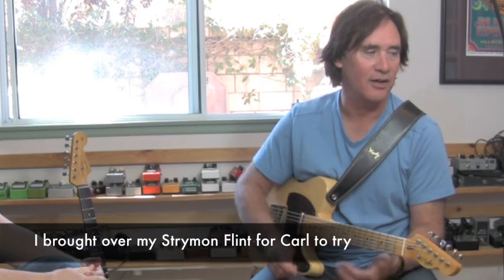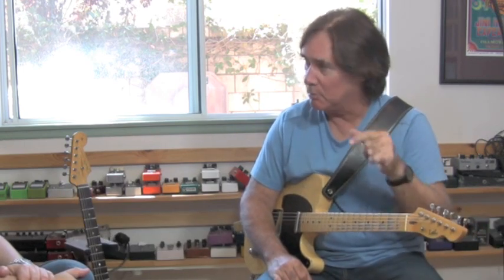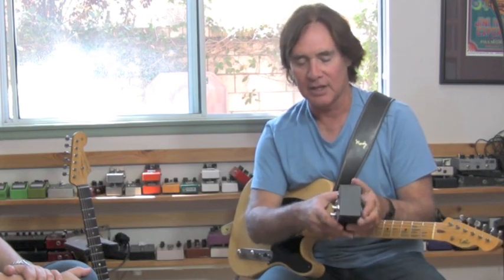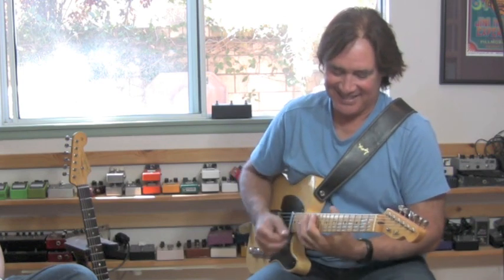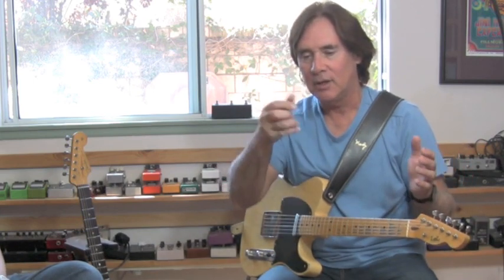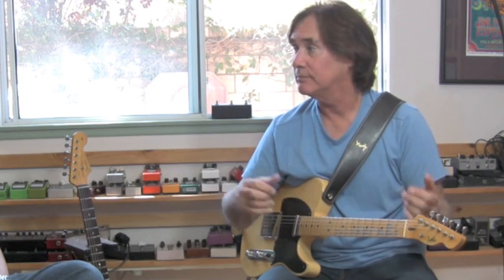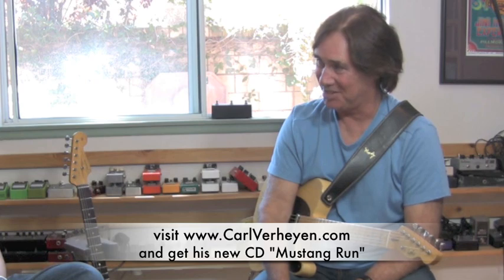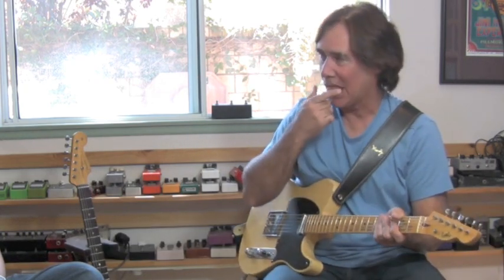Carl Verheyen Pedals & Live Rigs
- Check out Carl's new CD Mustang Run. This home studio interview by David Caris has sample clips of the songs and what guitar effect pedals Carl prefers to get his masterful tone.. Carl is also the guitarist for Supertramp and much acclaimed session player. He also has a column in Guitar Player Magazine and a new LSL Carl Verheyen signature model guitar.